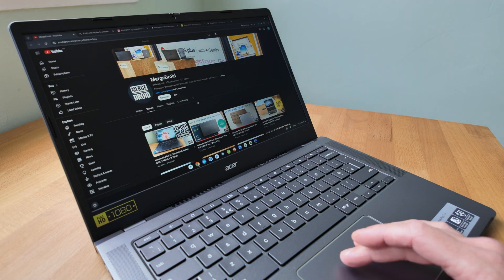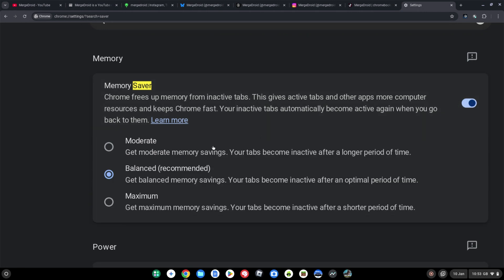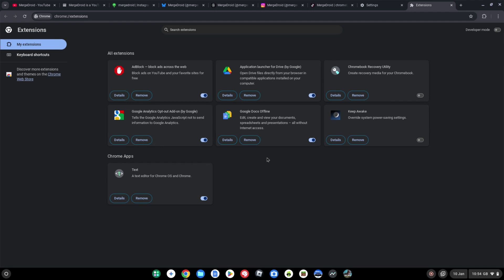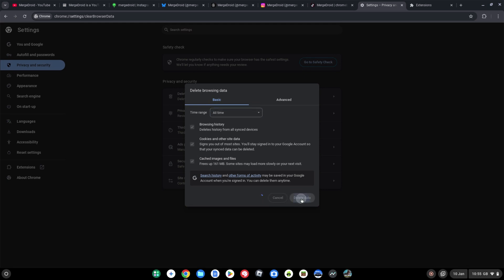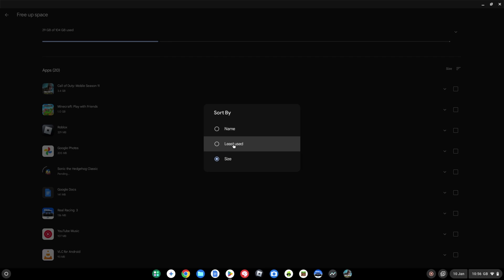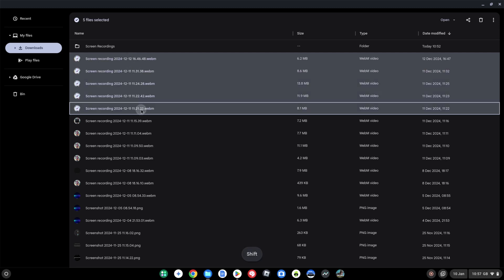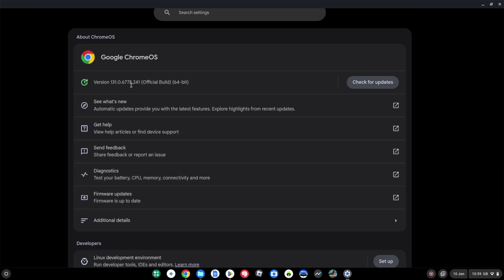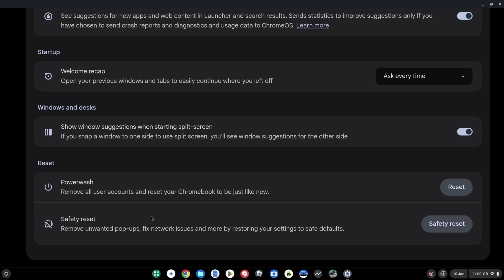How to Improve the Performance of Your Chromebook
In this video tutorial I’ll show you 5 quick trips to improve the performance of your Chromebook.  You can also use the first 3 steps in your Chrome browser on your Windows, Linux or Mac computers too.

00:00 Introduction to improving your Chromebook's performance
00:12 TIP 1: Turning on the Memory Saver feature in the Chrome browser
01:00 TIP 2: Disabling and uninstalling extensions in the Chrome browser
01:44 TIP 3: Clearing your browsing cache and history in the Chrome browser
02:28 TIP 4: Uninstalling apps via the Google Play Store on your Chromebook
03:29 TIP 4 CNTD: Deleting files on your Chromebook to free up space
04:19 TIP 5: Updating your Chromebook to the latest version of ChromeOS
04:50 BONUS TIP - Safety Reset feature in ChromeOS